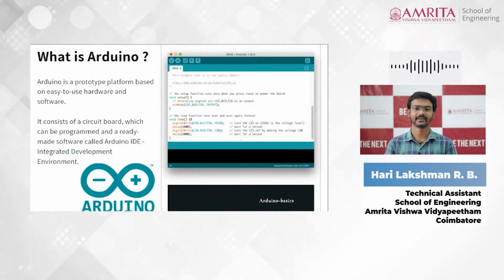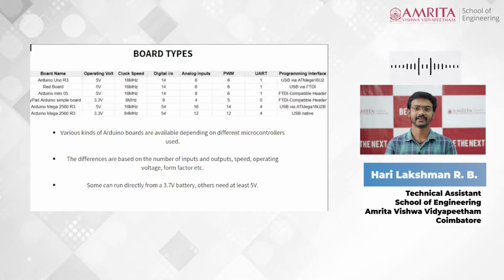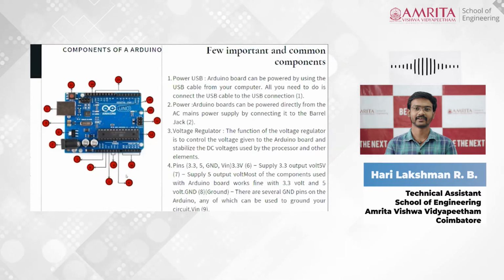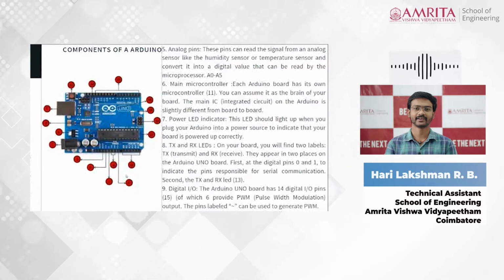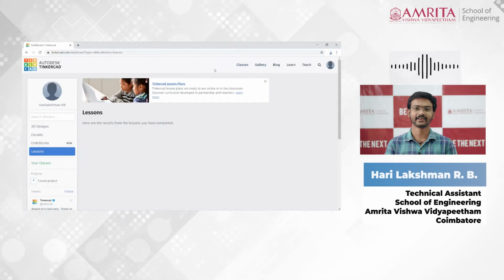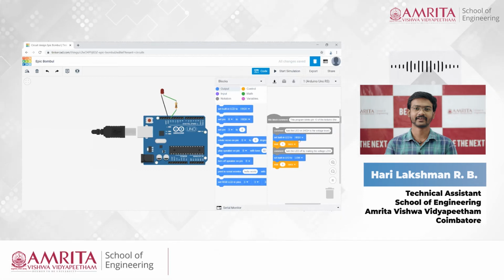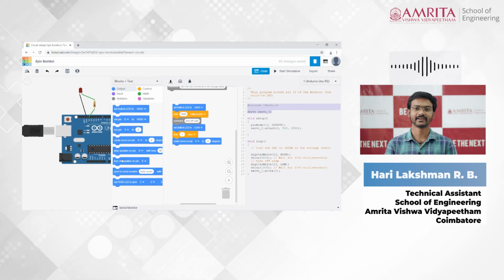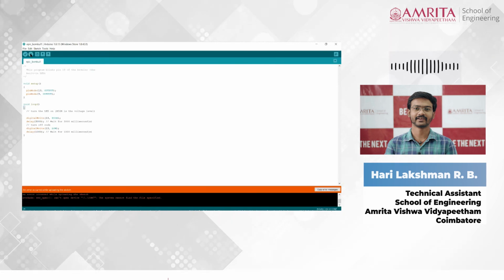Robo Wizard - Day 6 | Introduction to Arduino & Programming Using Code Blocks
Mr Hari sheds some light on what is Arduino and how it is used to program a robot. Programming is the final stage and needs in-depth knowledge about the micro-processors and controllers used in the system, he adds.